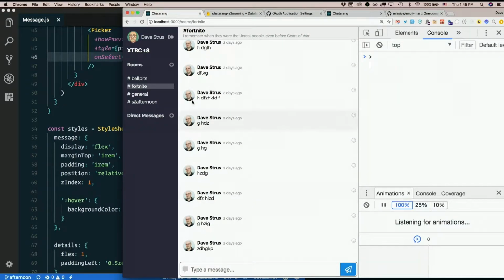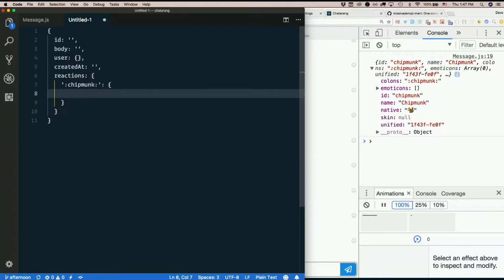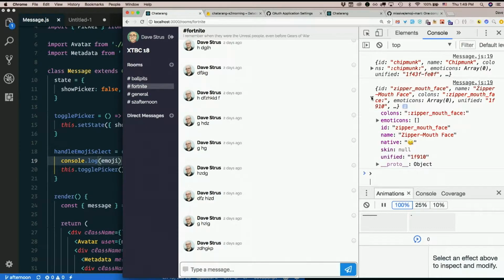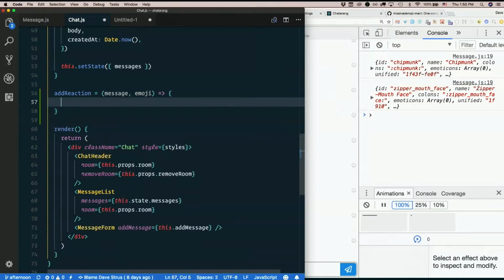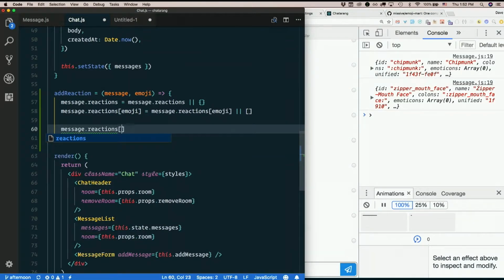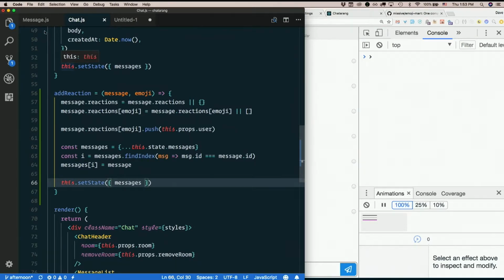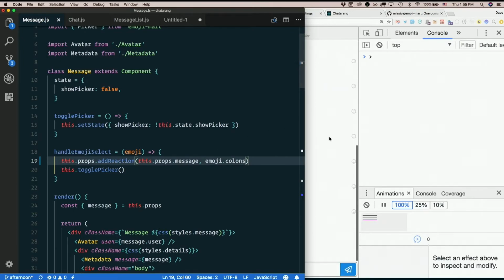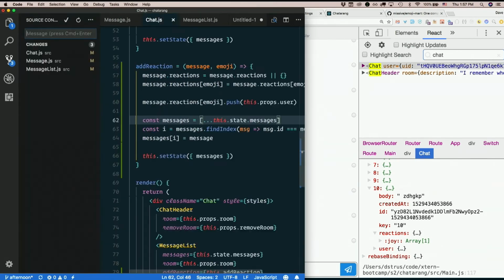Day 12 - Afternoon, part 1: Add emoji reaction data to messages - XTBC 2018 Session 2